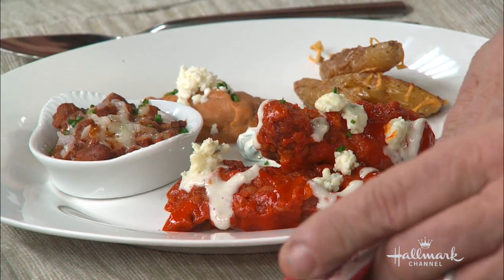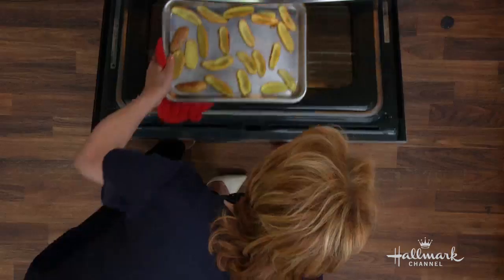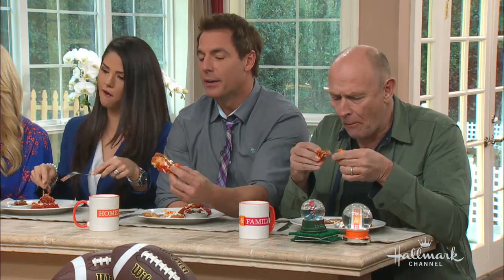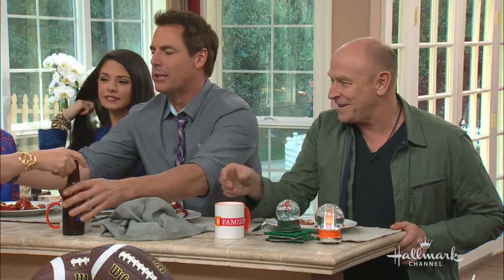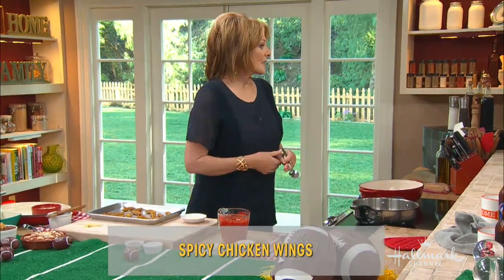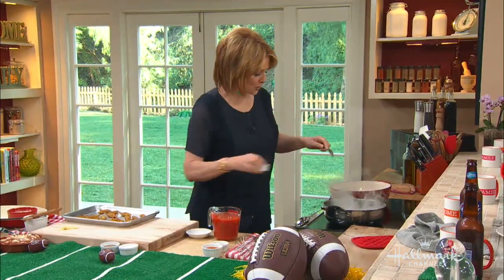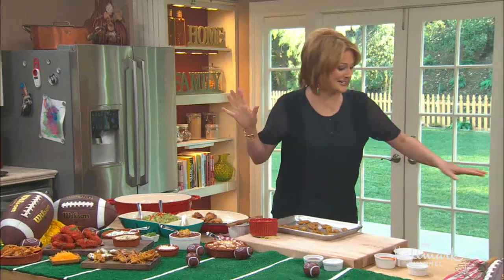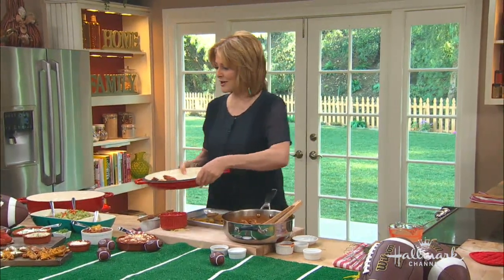How to Make Fingerling Potato Skins and Chicken Wings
Sound the alarm for Cristina's smoking hot chicken wings that will set your mouth on fire! Buttermilk isn't only for pancakes. Cristina marinates these wings in buttermilk for two days. She also demonstrates how to slice and scoop fingerling potatoes for homemade potato skins.